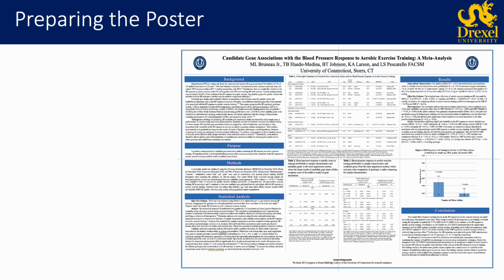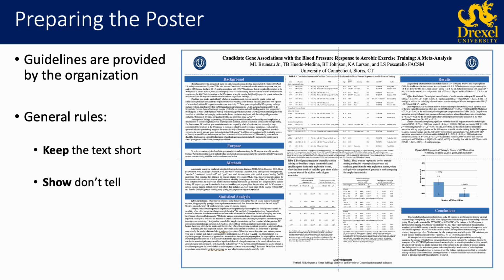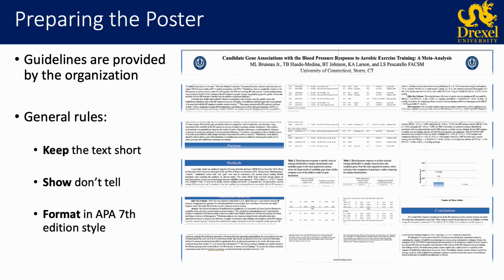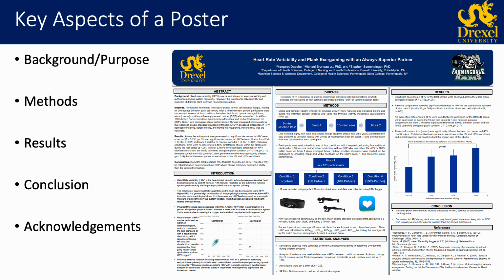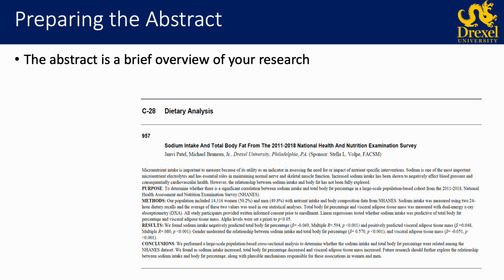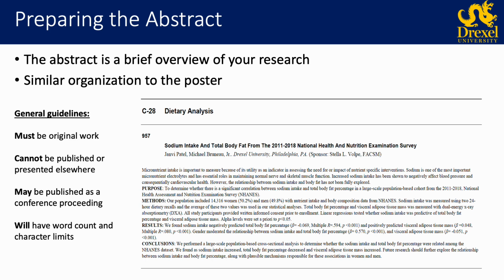HSCI 310 - Spring 2025 - Presenting Your Work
This video provides students with a basis for preparing and presenting you undergraduate research experience work. The video provides guidance for students on how to prepare and present an abstract for presentation consideration, and if accepted for presentation, the poster thereafter.